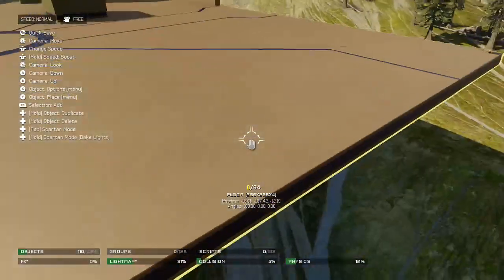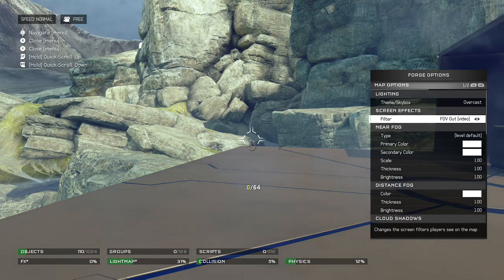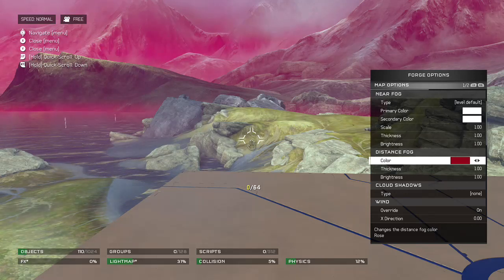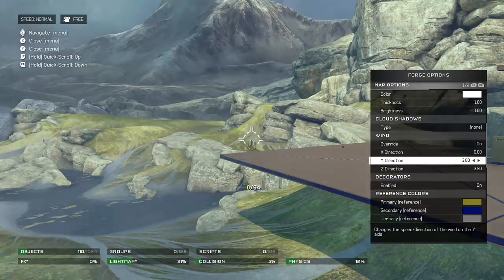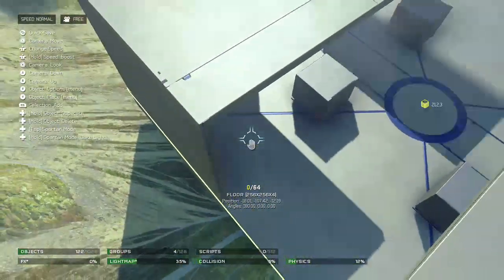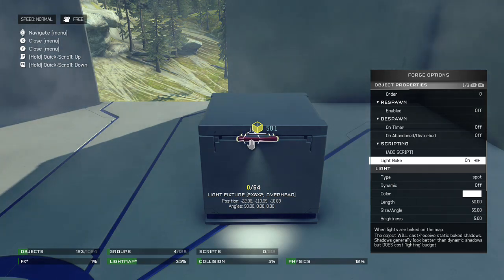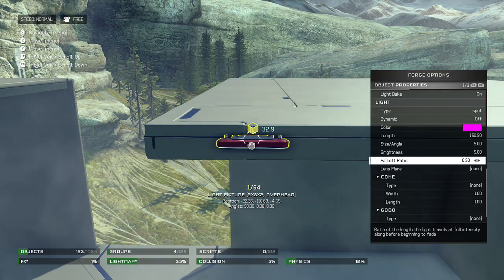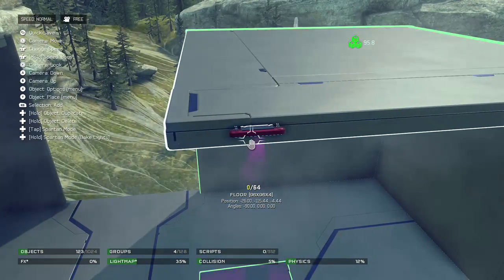Halo 5 Forge Tips: Map Options,Lighting Option,and Grouping is Your Best Friend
In this one I go in depth with the Map and Lighting settings while refreshing and emphasizing the use of grouping. leave a like and sub for more forge tips in the near future.